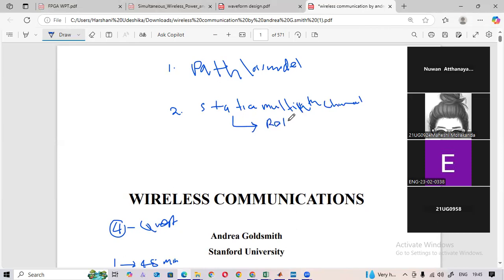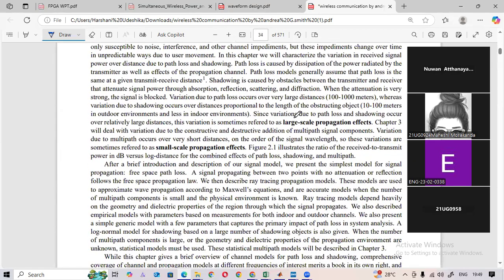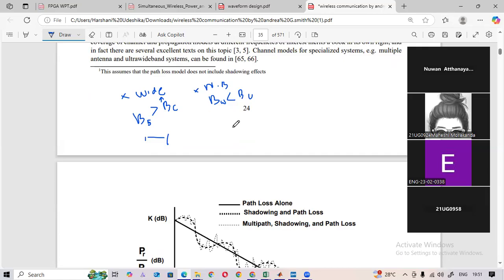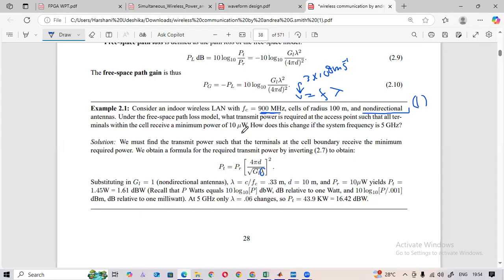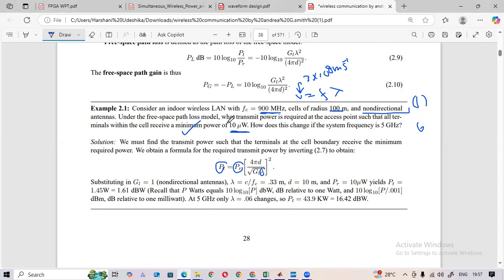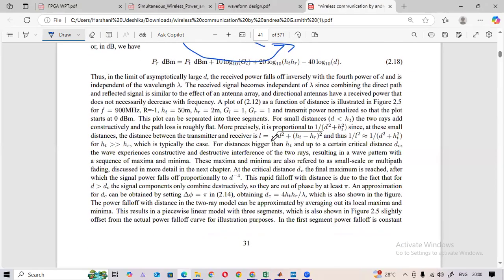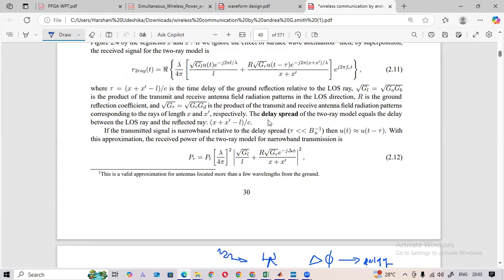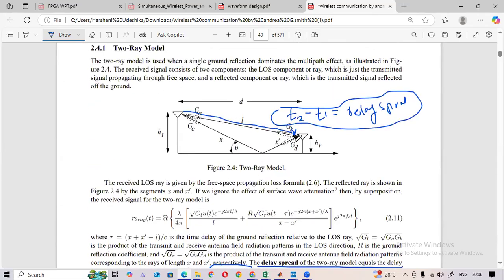Exam Tutorial 1 Wireless_2025